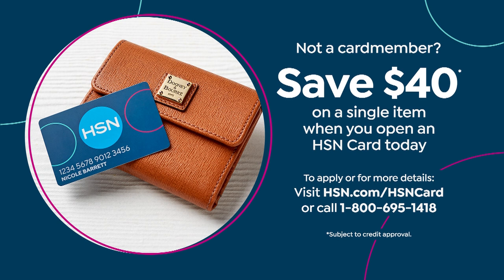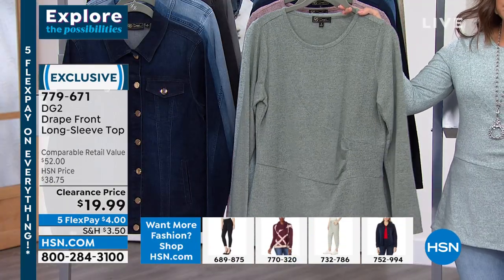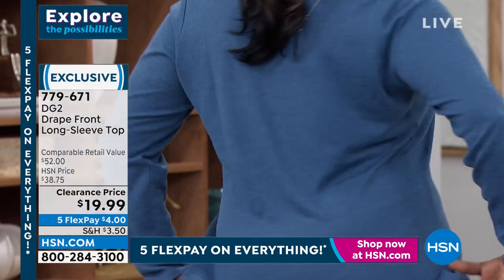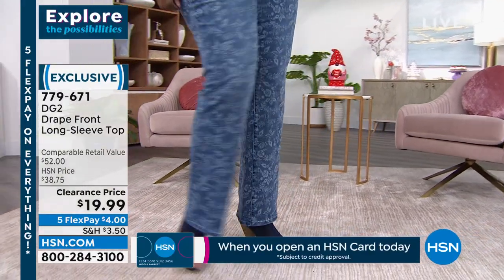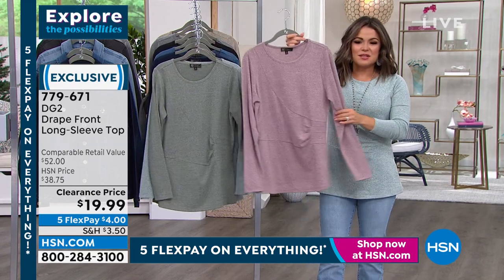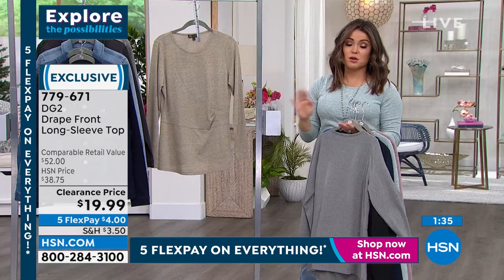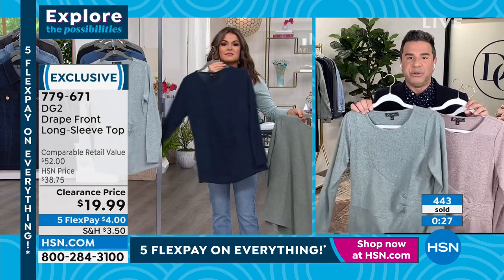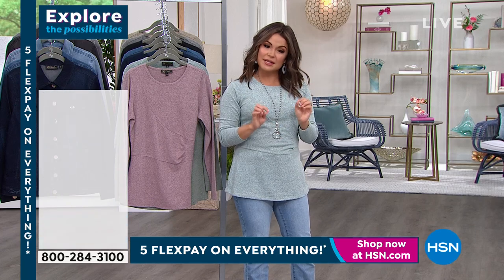DG2 by Diane Gilman Drape Front LongSleeve Top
Because basics don't have to be boring. We've updated this classic, longsleeve pullover with soft, brushed sweater knit and figureflattering pleated seam details.